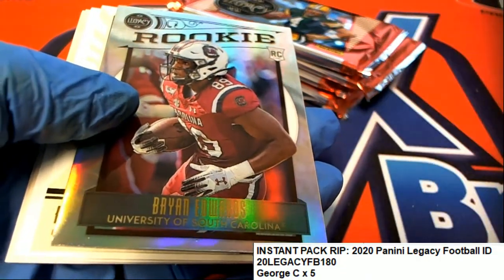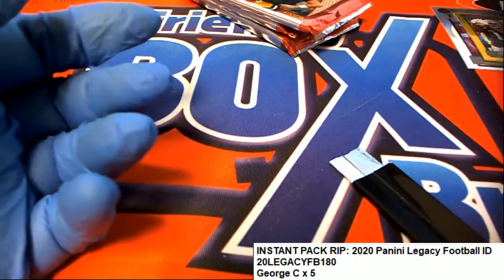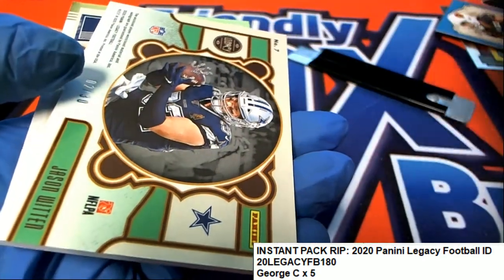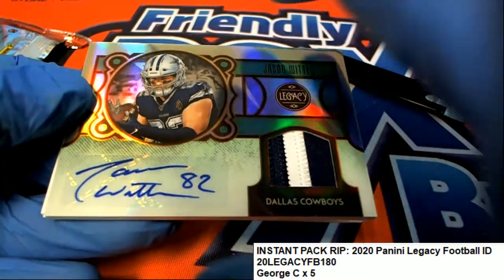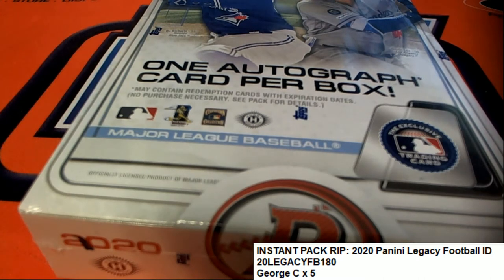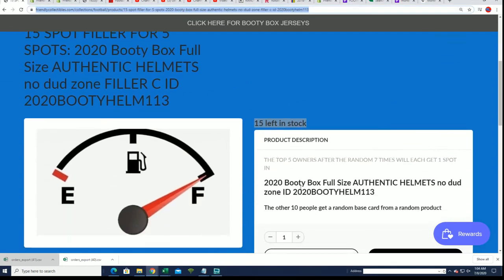2020 Panini Legacy Football George C's PACKS ID 20LEGACYFB180